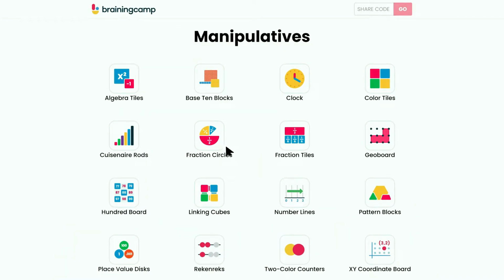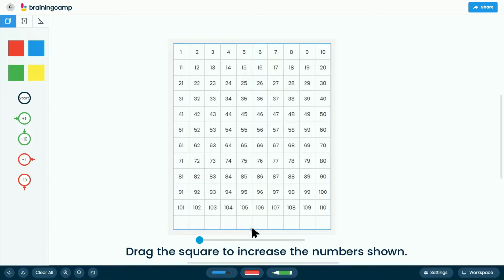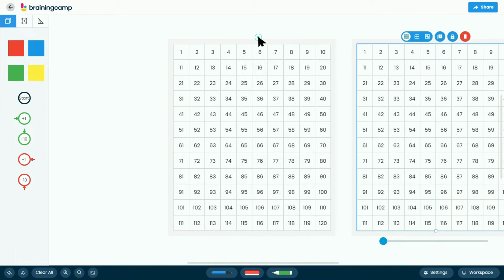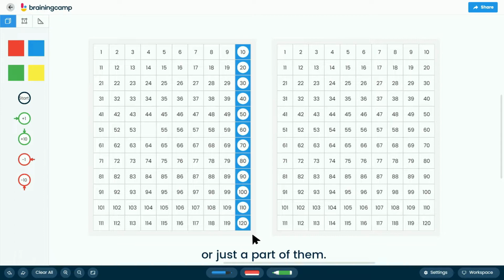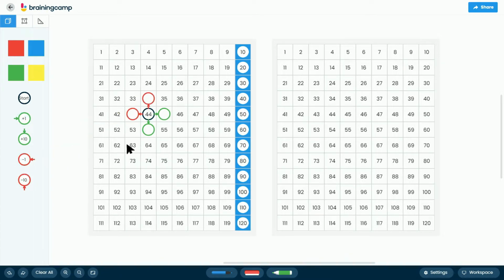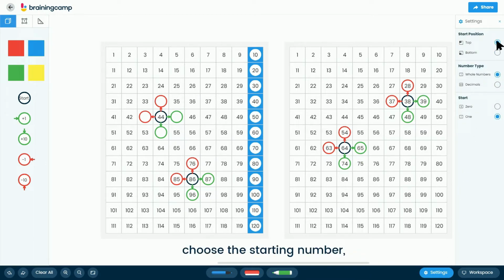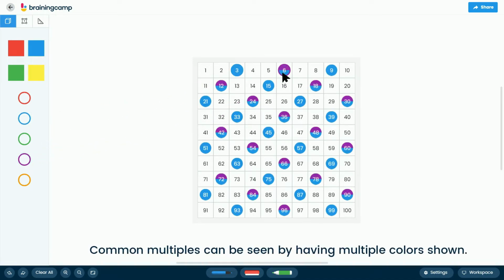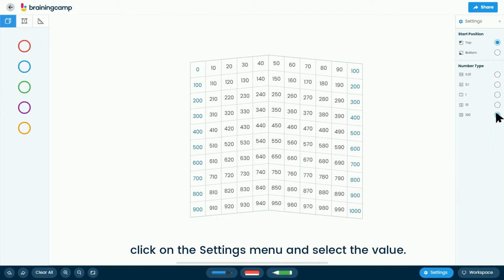The Hundred Board: A Powerful Manipulative For Learning Math | Brainingcamp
The virtual hundred board is a great way to help kids learn about number patterns and sequences.
The board consists of a grid of 100 squares, with each square representing a number. The user can increase the number range by sliding control and can check the multiples of a number by clicking on the square. The board can also be used to teach rounding.

It is a fantastic tool for teaching a variety of math concepts, including counting, adding, multiplying, solving problems, skip counting, and more.

How do you use Hundred Boards?